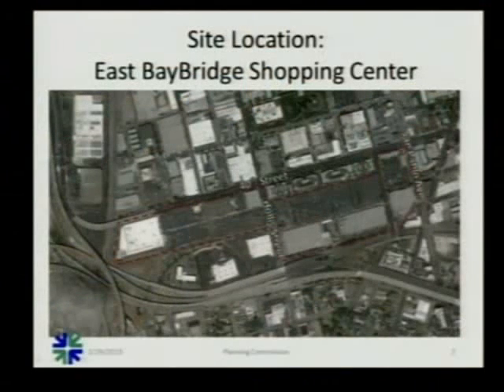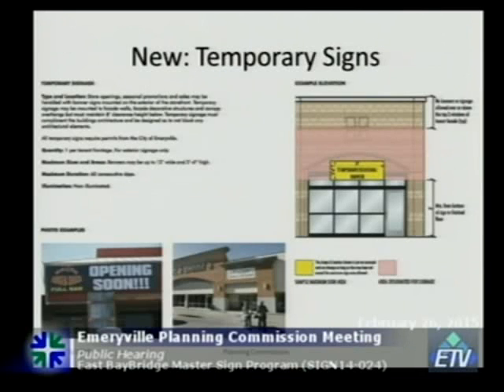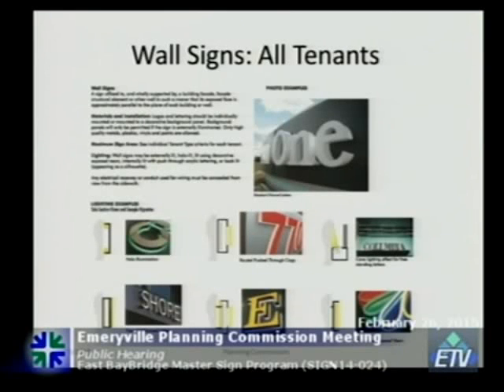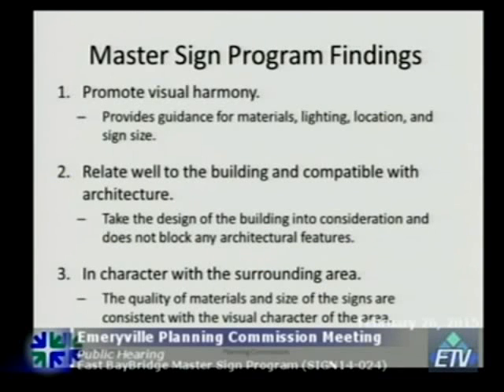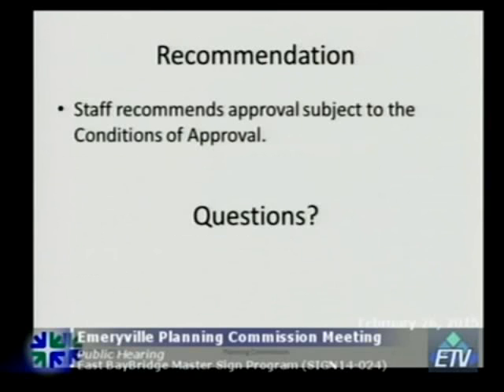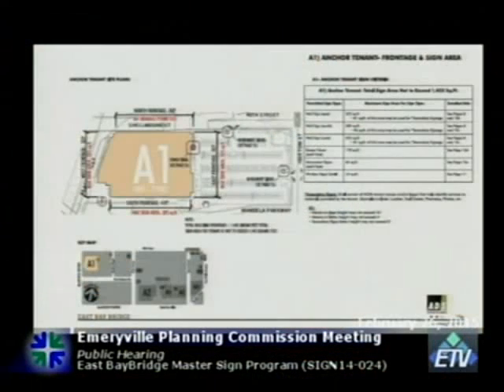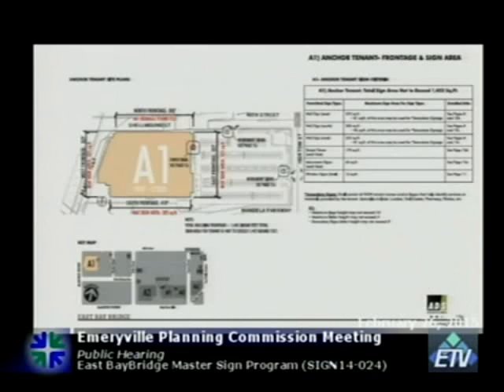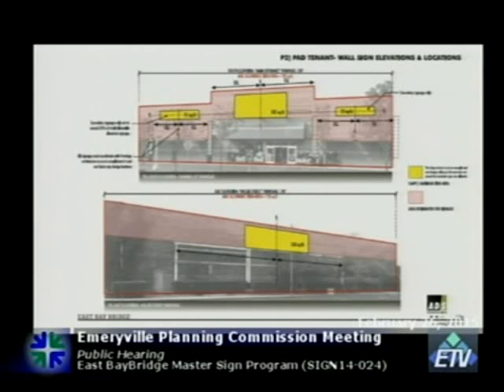East Bay Bridge Master Sign Program- Feb 26, 2015 - Emeryville Planning Commission